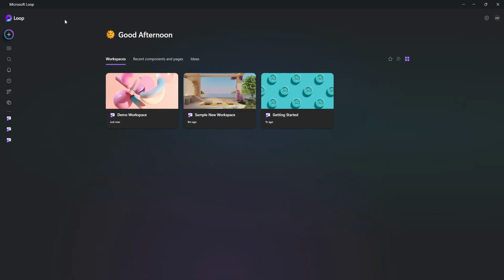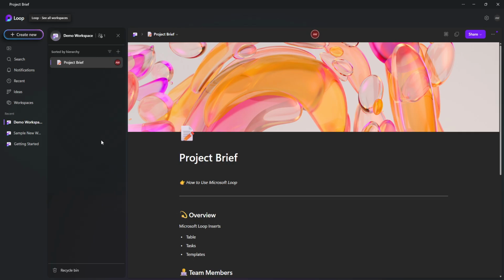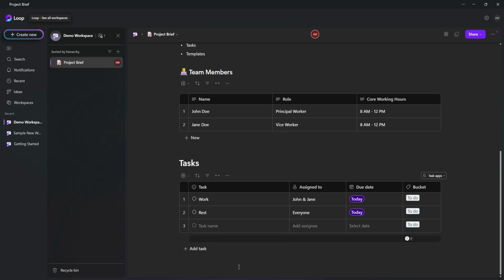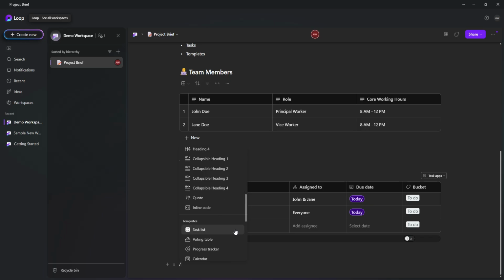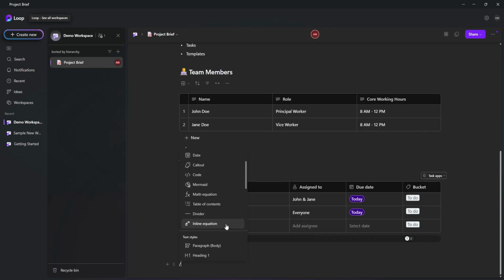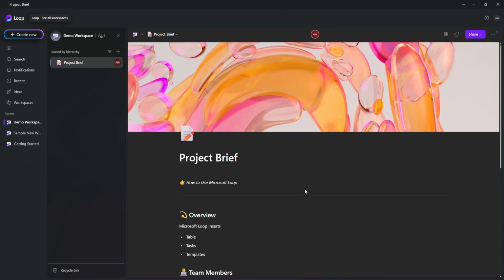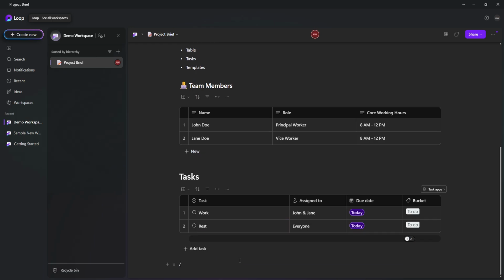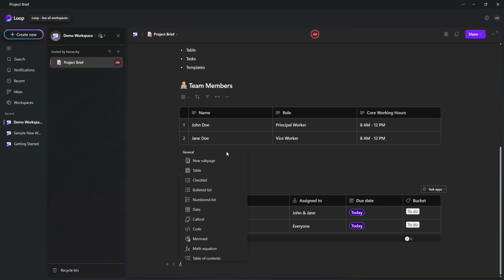How to Use Microsoft Loop Components 2026 (Step by Step)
In this video, we delve into the intricacies of Microsoft Loop Components, showcasing how this versatile tool can enhance your collaborative efforts. You'll discover the functionalities that make Loop an essential part of your workflow, whether you're working on documents, projects, or presentations.

By the end of this tutorial, you'll have a clear understanding of how to effectively implement Microsoft Loop Components in your daily tasks. Watch till the end to unlock the full potential of this innovative software and streamline your collaboration process.